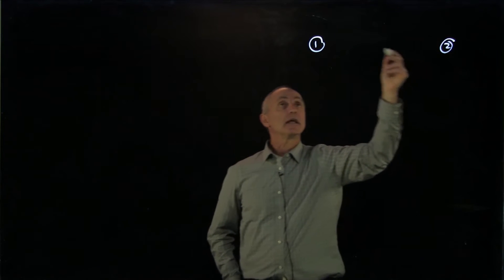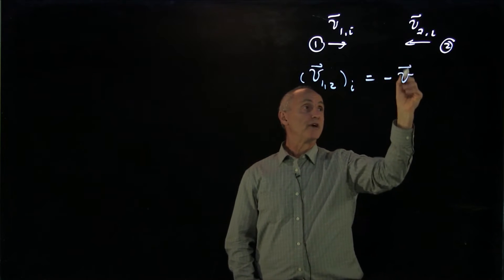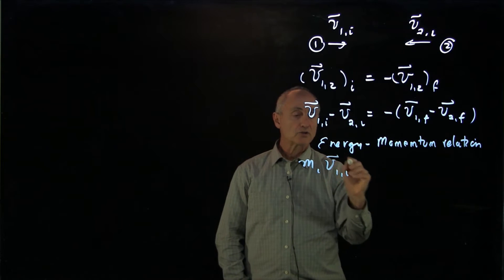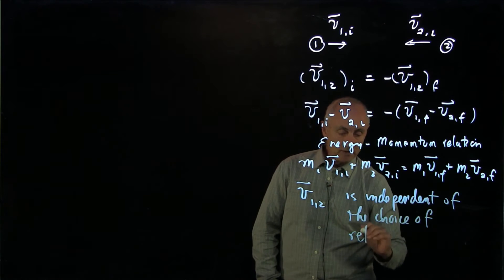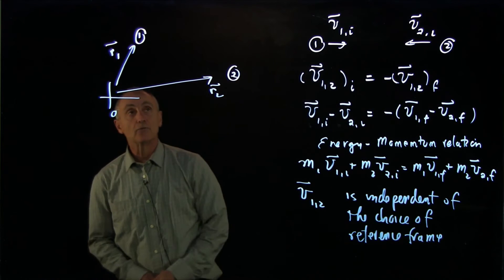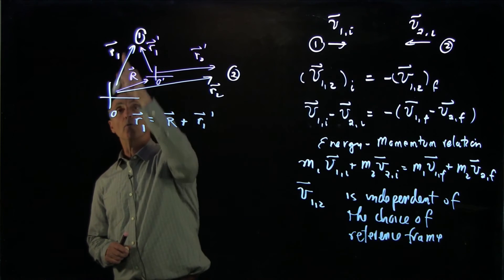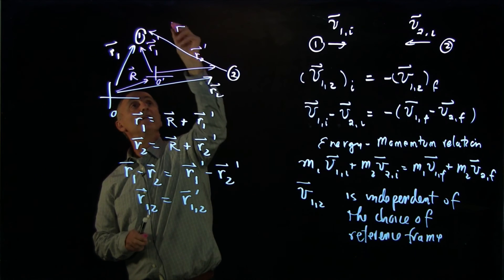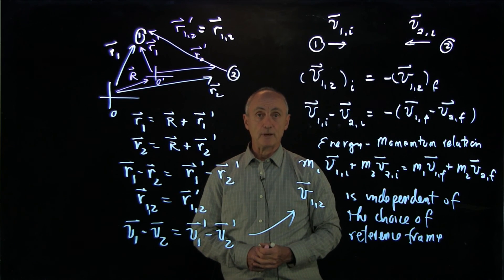DD.2.2 Relative Velocity is Independent of Reference Frame